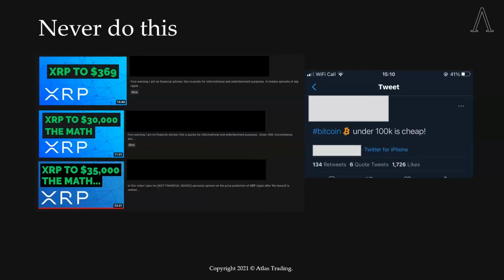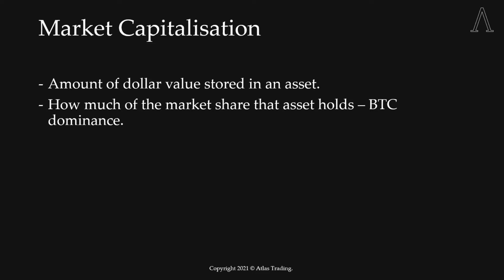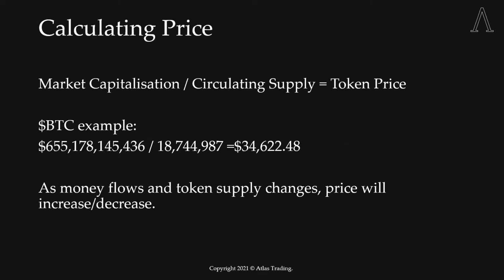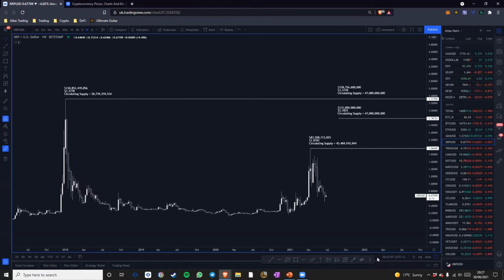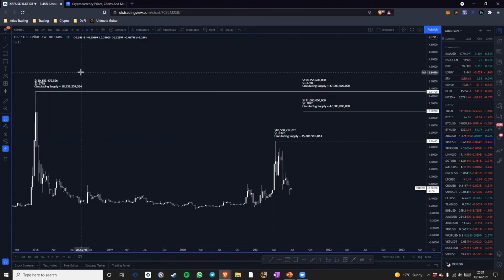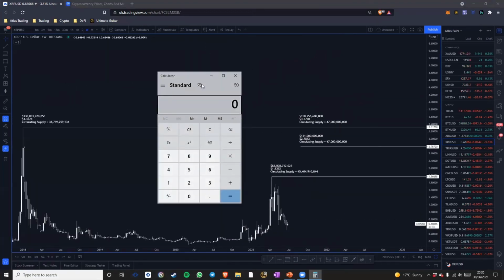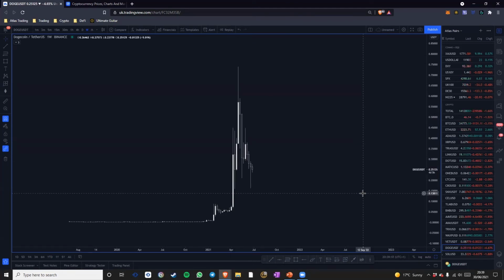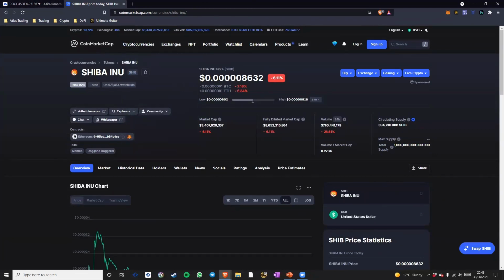Cryptocurrency - Understanding an Asset's Price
An excerpt from Atlas Trading's upcoming Cryptocurrency Course.

Understanding Asset Price

Lecture Objectives:
- Understand “Market Cap”, what it is and how it relates to price.
- Understand “Total Supply” and “Circulating Supply” of a token.
- Understand how demand is shown through Market Cap.
- Be able to research a project’s tokenomics and project a future price based on mathematics.

If you want to check out our Cryptocurrency Course or any other service Atlas Trading offer, head over to our website to find out more: